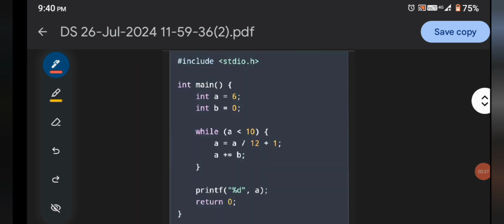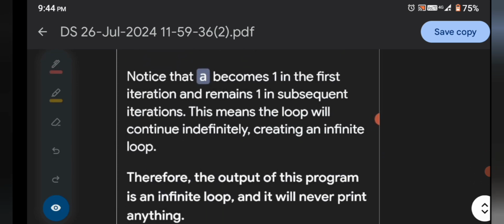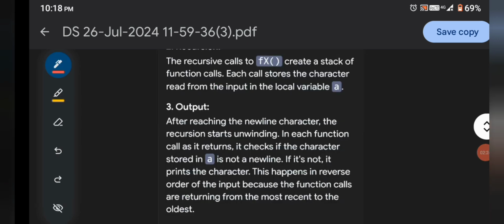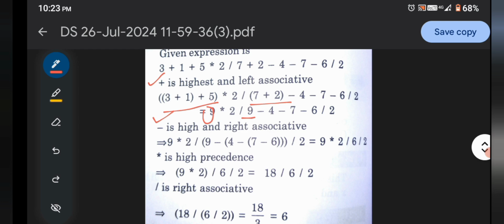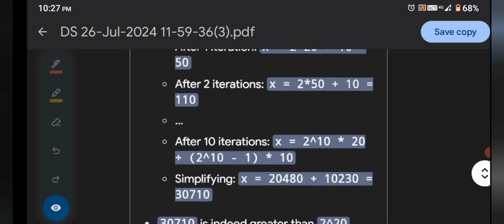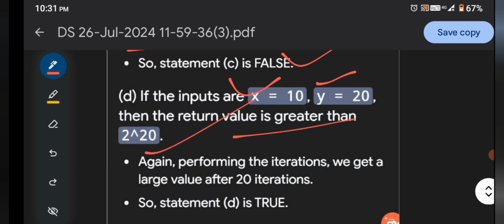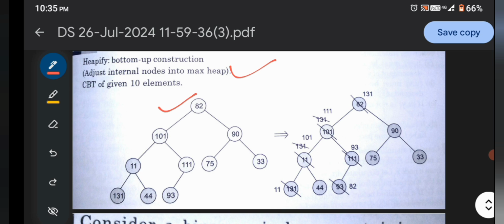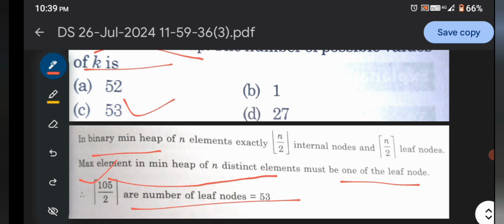GATE CSE / IT 2024 PYQs with solution and explanation by Nandani Sharma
Programming and Data Structure previous year solved questions 2024 set-1